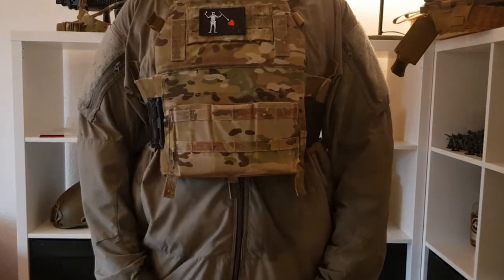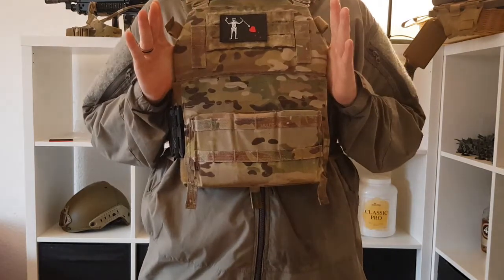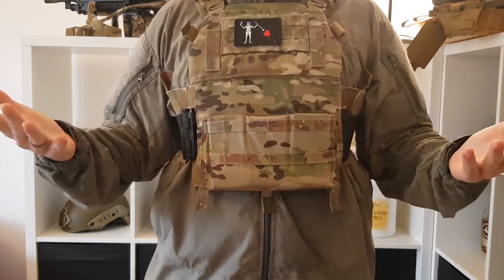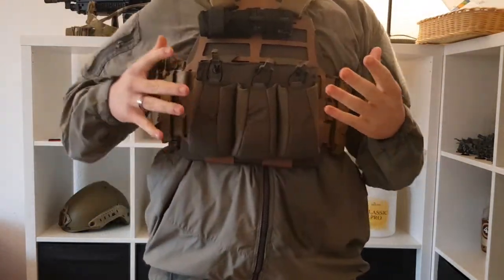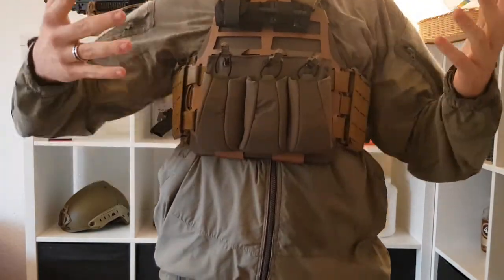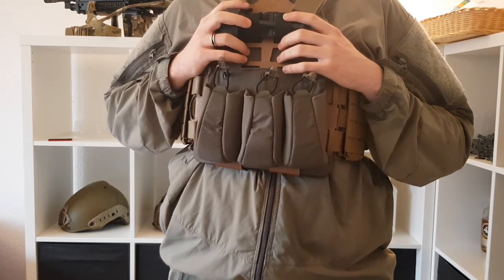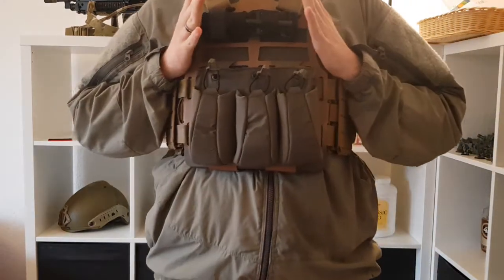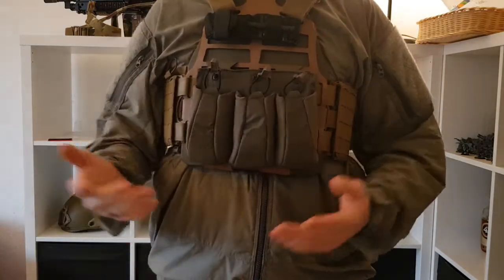SAPI CUT VS SWIMMER CUT PLATES / A COMPARISON